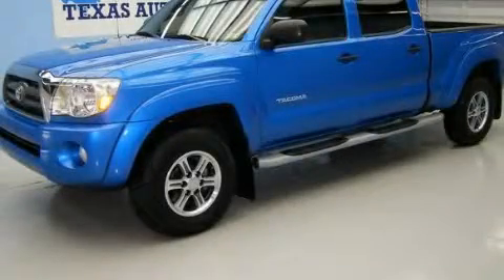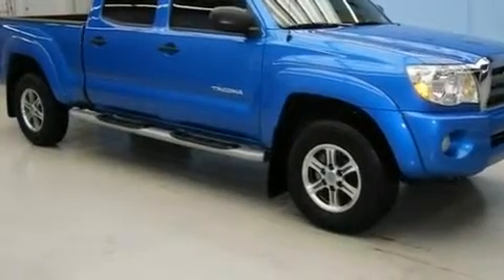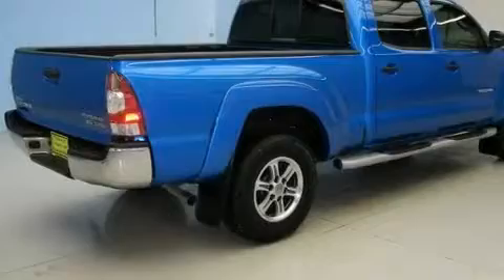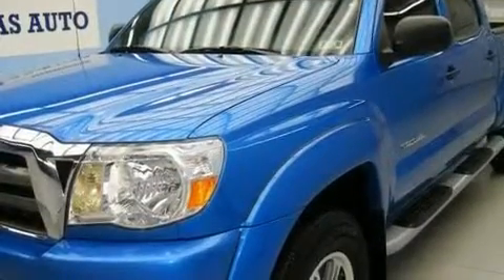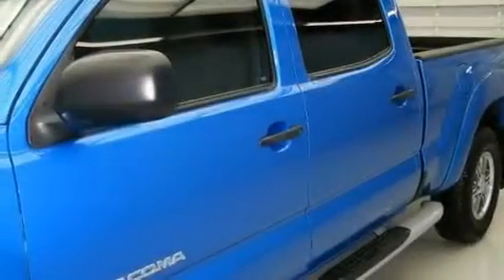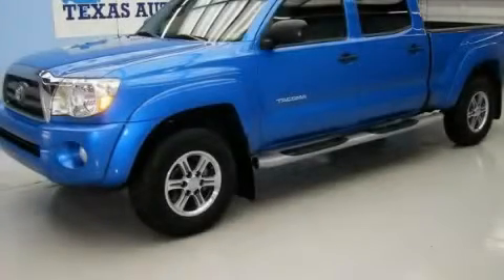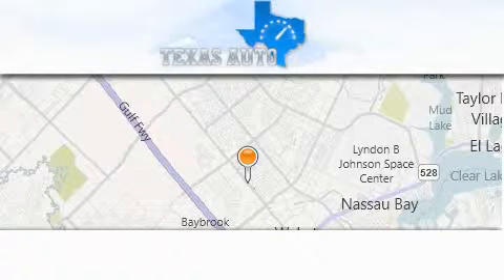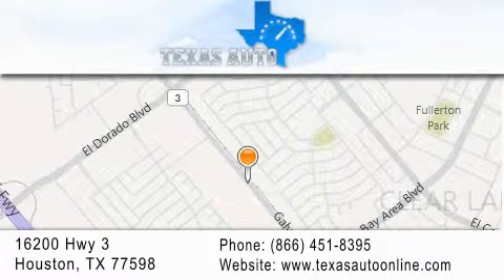2010 Toyota Tacoma PreRunner Austin TX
We are proud to present this 2010 Toyota Tacoma PreRunner .

 Year : 2010

 Make : Toyota

 Model : Tacoma PreRunner

 Engine : 4.0L DOHC EFI 24-valve V6 VVT-i engine

 Trans . : Automatic

 Exterior : Blue

 Miles : 6,144

 Interior : Gray

 Texas Auto

 16200 Highway 3

 2010 Toyota Tacoma PreRunner Houston TX